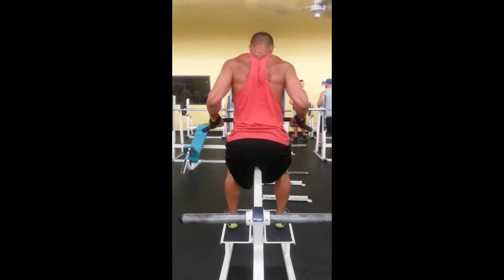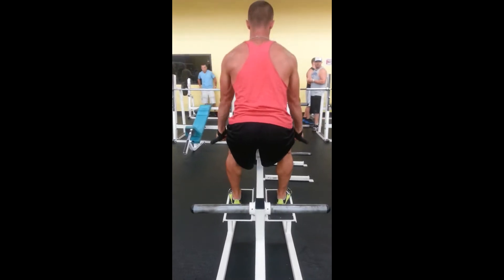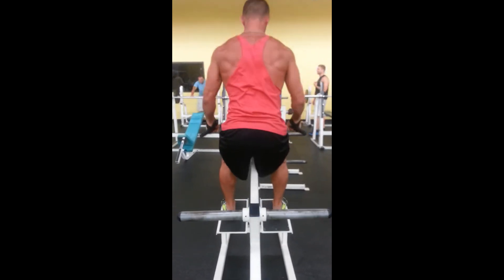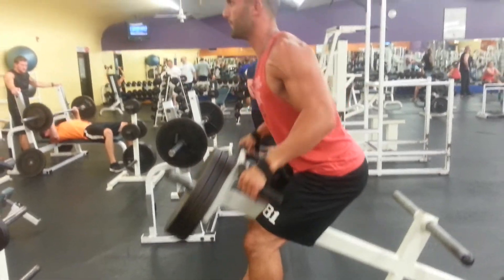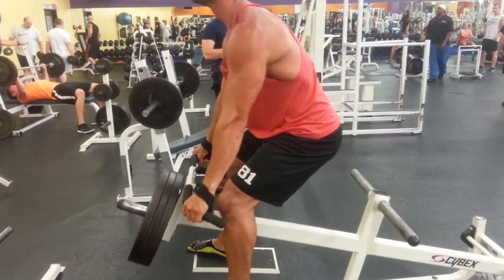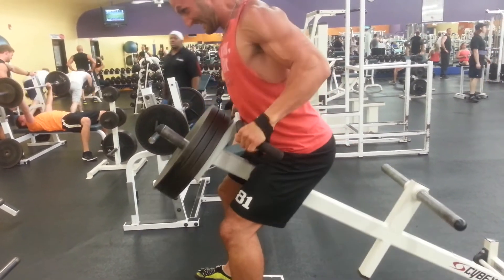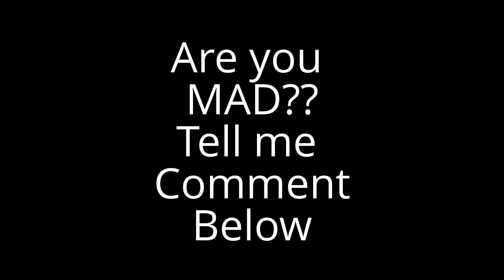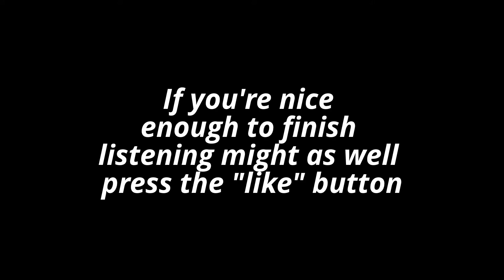Exercise: T-Bar Row Workouts: Trapezius, Latissimus Dorsi, Rhomboids & Levator Scapulae